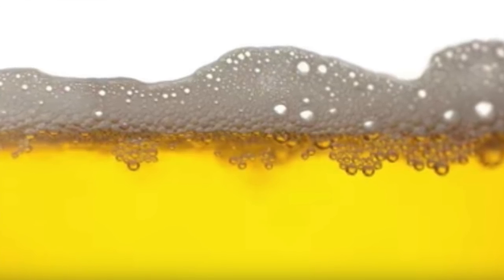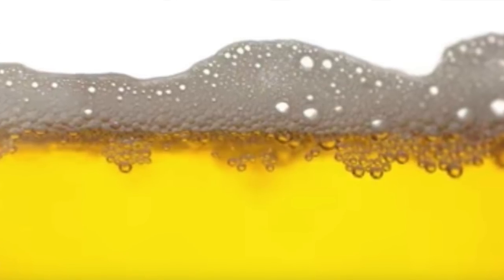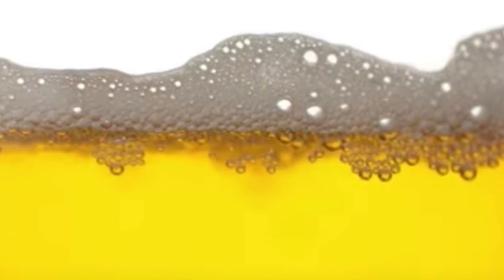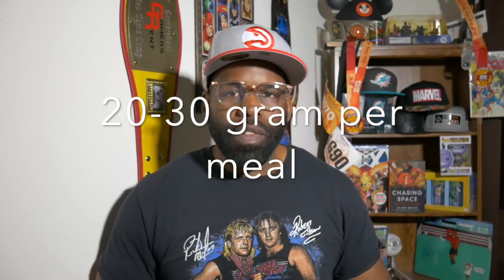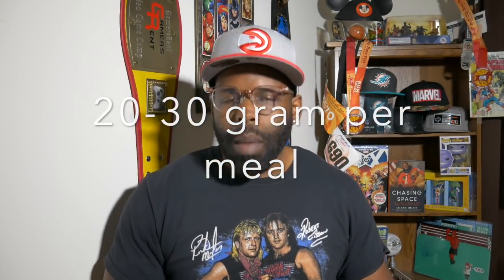Signs That You Are Eating Too Much Protein - How Do You Know If You Are Eating Too Much Protein?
In this video we cover the signs that your body will show if you are eating too much protein.